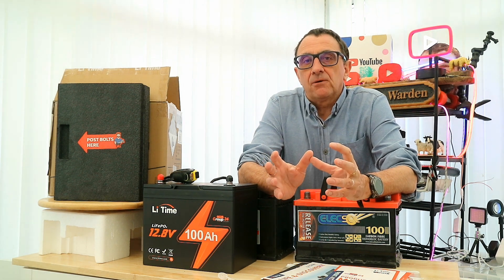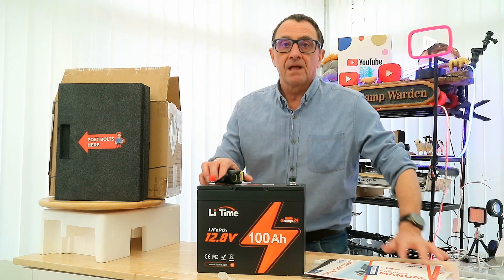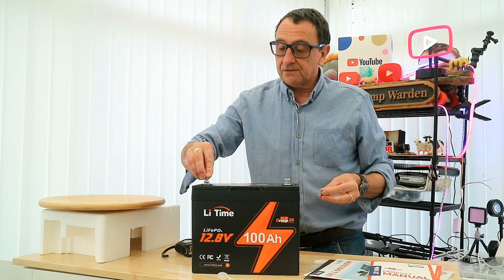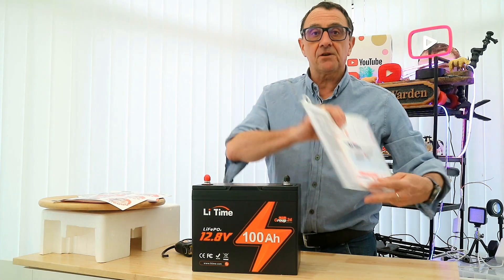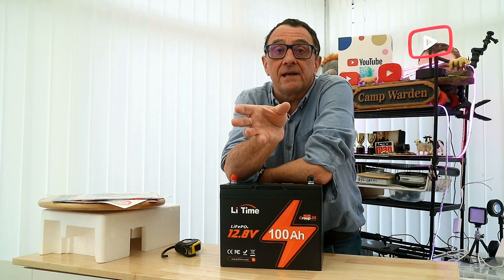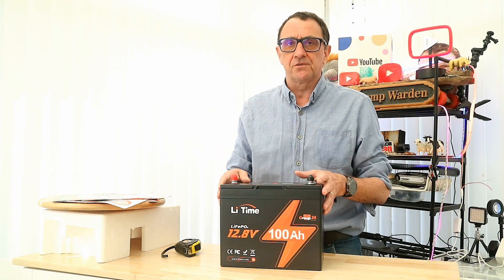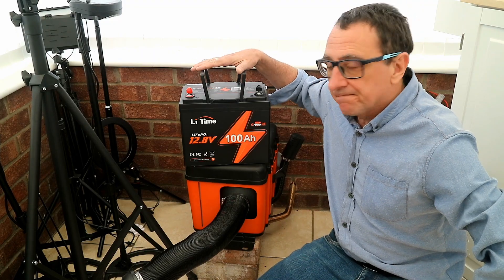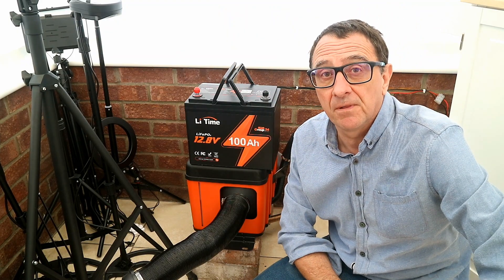LiTime 12V 100Ah Group 24 Deep Cycle LiFePO4 Lithium Battery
Affordable BCI group 24 deep cycle battery, compatible with All Types of RVs on the Market.
Ideal for Campervans Motorhomes Campers Caravans Boats Diesel heaters
2/3 Lighter, 1/4 Smaller, 2X energy of 12V100Ah Lead-Acid battery
1280Wh of Energy, 1280W of Output Power
8X Higher Mass Energy Density (60.95Wh/lbs VS. 7.23Wh/lbs of Group 24 AGM Battery)
EV Grade-A Cells, 4000+ cycles @100%DOD
LiTime's 100A BMS (over-charging, over-discharging, over-current, over-temperature, and short-circuit protection)
100A Continuous Discharge/Charge Current, 400A/1S Continuous Discharge Current
10+ Years Lifespan & 5 Years Warranty
20.48kWh Expandable Energy (Max. 4P4S)
10X Charging Efficiency, 2X Operating Time
Suitable for RVs/Camping/Trolling Motor/Lawnmower/Solar/Home Storage/Off-grid
IP65 Waterproof
Clean/Eco-friendly/Cost-effective
Fast Delivery & Excellent Service
Low TCO & Zero Maintenance Fee